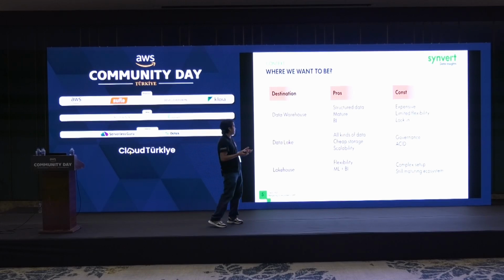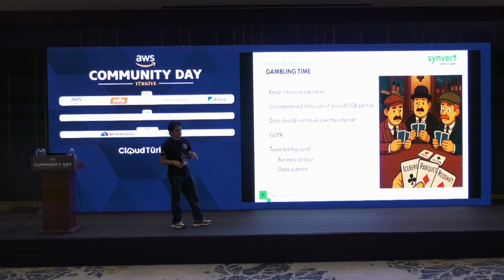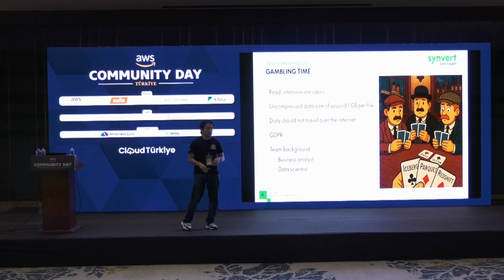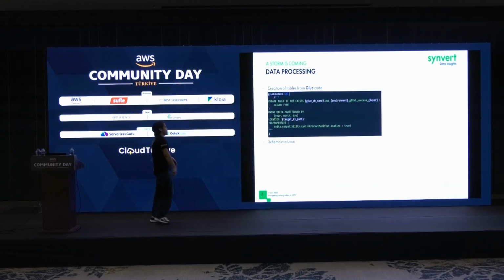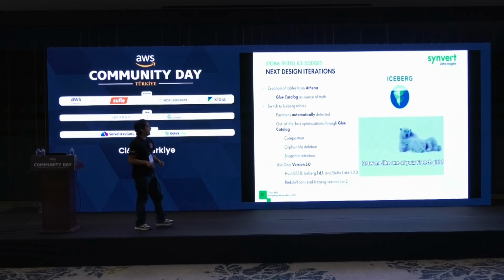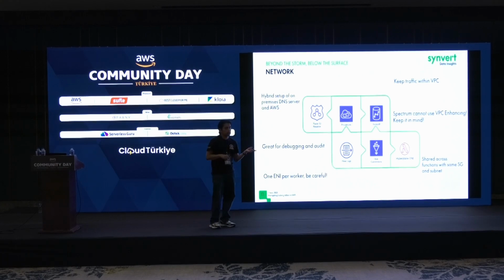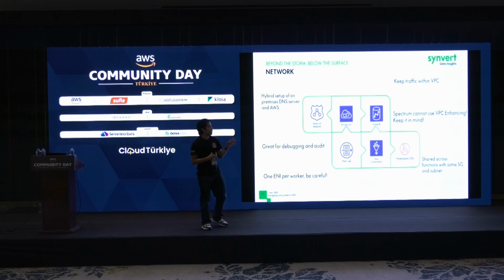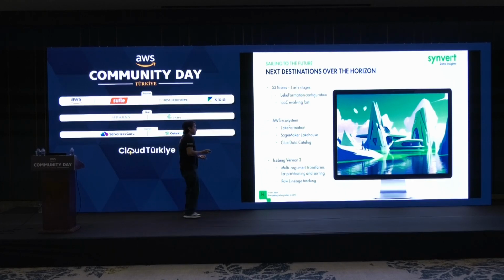Titanic 2025: Navigating Iceberg tables in AWS - AWS Community Day Turkiye 2025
Iceberg is becoming a trendy technology for tables, in conjunction with Delta Lake for Lakehouses and Data Lakes, though its integration with Athena, S3, Glue, and Redshift can be challenging enough. Besides, the cloud and data governance topics around it are key to a solid data platform. In this session, I'll share some tips for setting up and limitations we have regarding these technologies and AWS services that might impact the design of the platform and our data pipelines. I'll also discuss which use cases are best for them and when not to use them.

Bio: I'm a computer engineer and a developer at my core, so I would rather work on hands-on tasks and delivering results in the projects than making Power Point presentations. With experience spanning across multiple industries and countries, my focus lies in the Cloud and Big Data domains, approaching them with a DevSecOps mindset. Additionally, I am a member of the AWS Community Builders program, contributing to the community's growth.